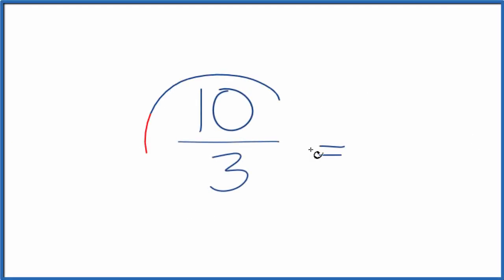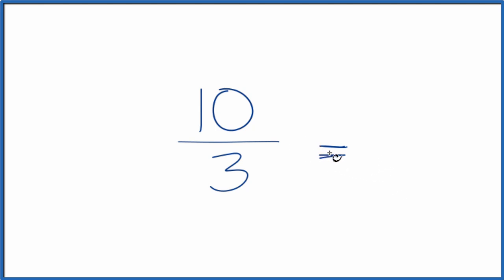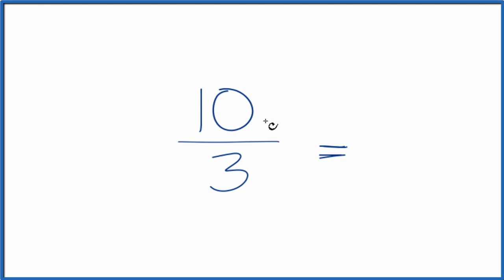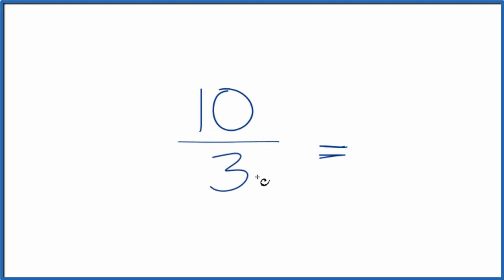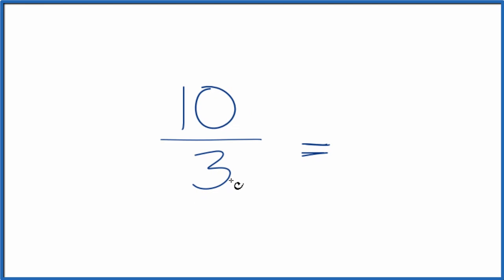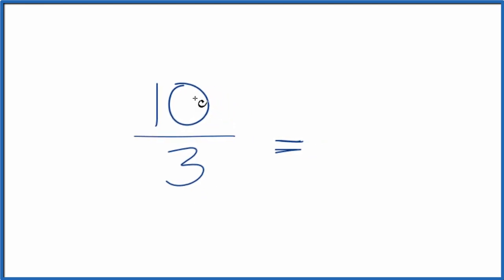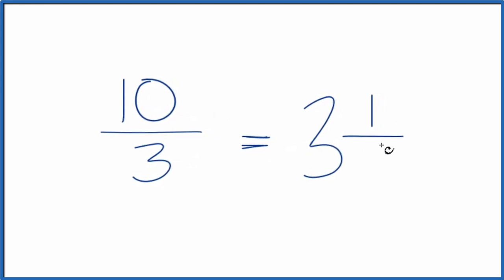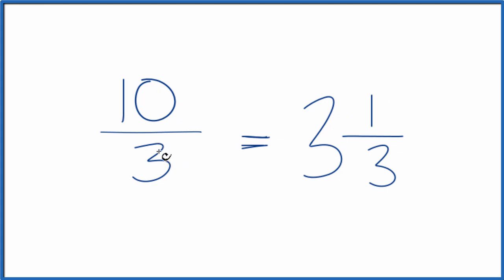How to Simplify the Fraction 10/3 (and as a Mixed Fraction)